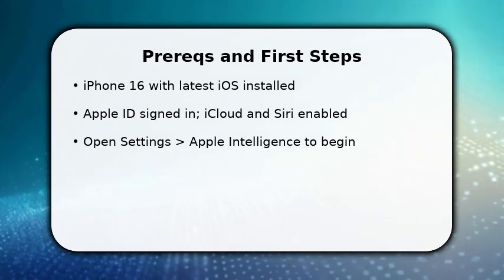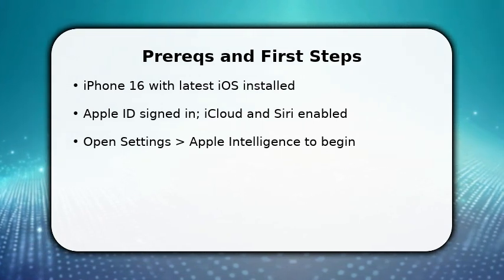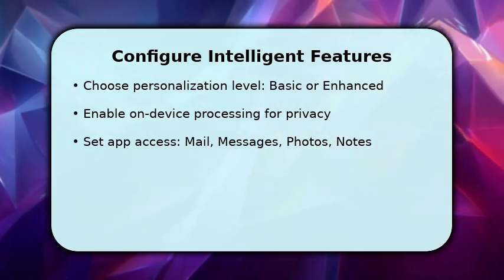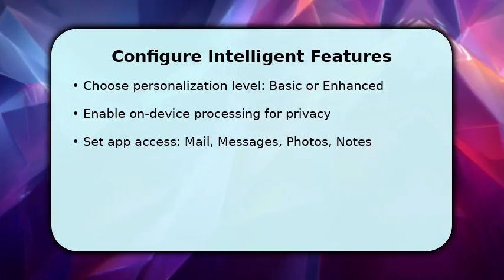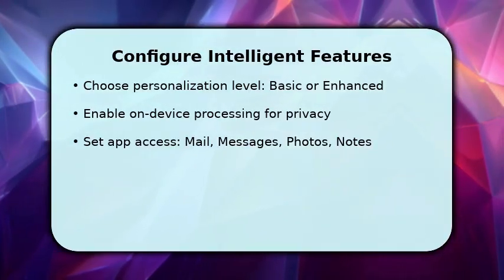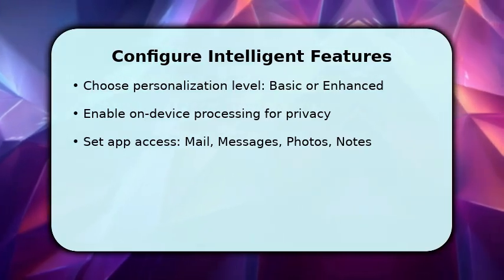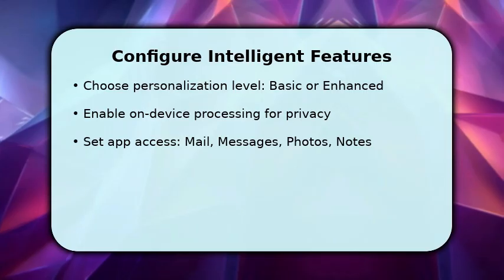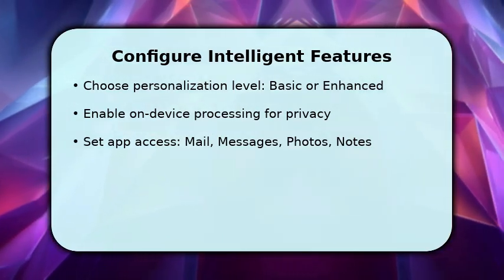How to Use Apple Intelligence on the Iphone 16 (easy Method)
Discover the simplicity of integrating Apple's intelligent features into your iPhone 16 with our step-bythy guide. From Siri commands to enhanced Face ID, learn how these advancements can streamline daily tasks and enhance security on this latest model.